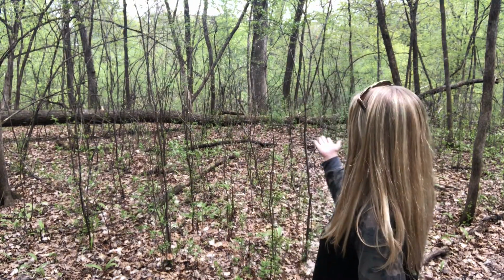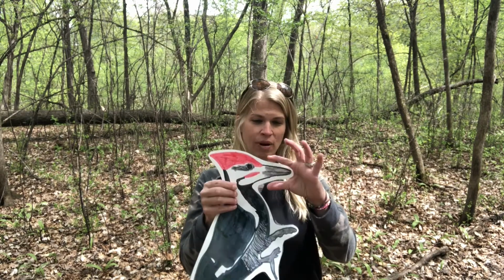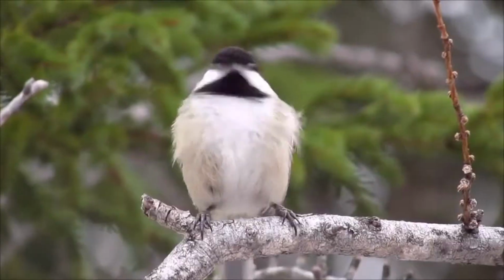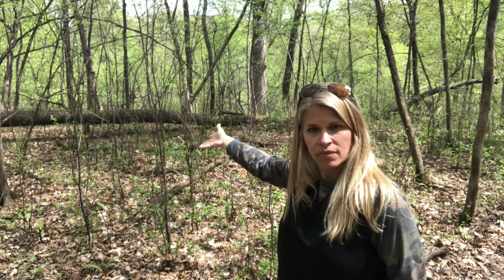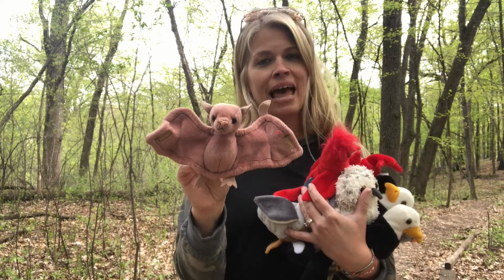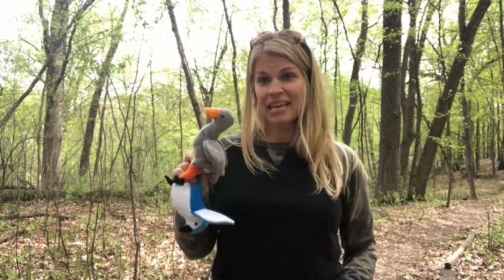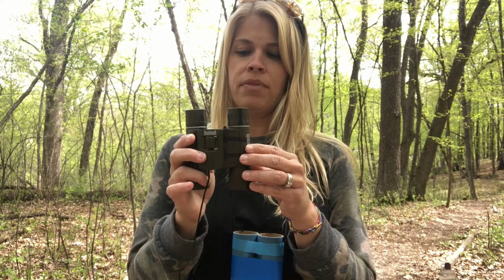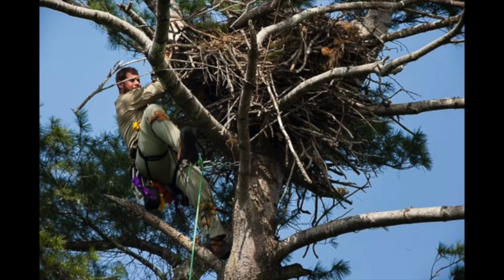Wilderness Wednesday - Forest & Birds